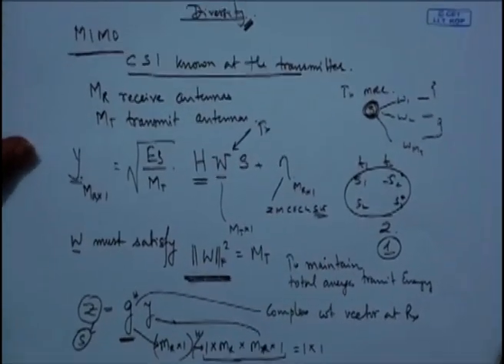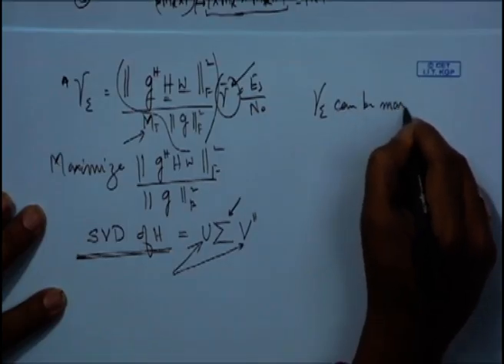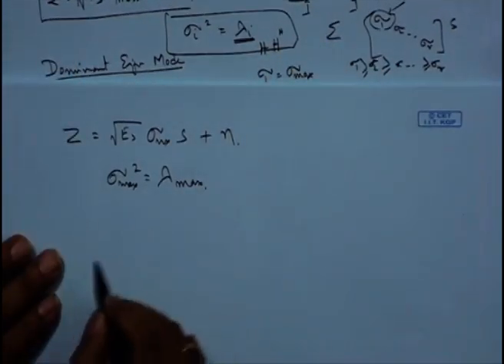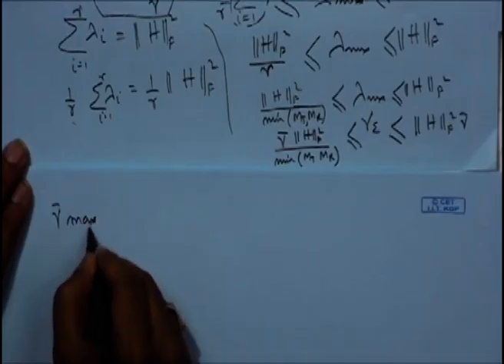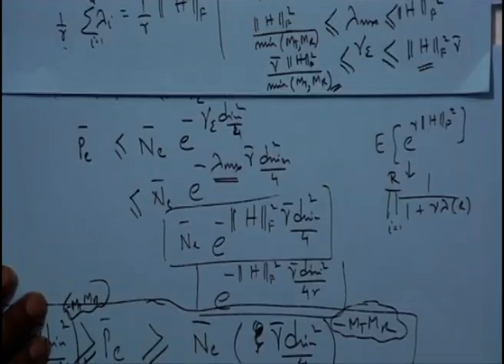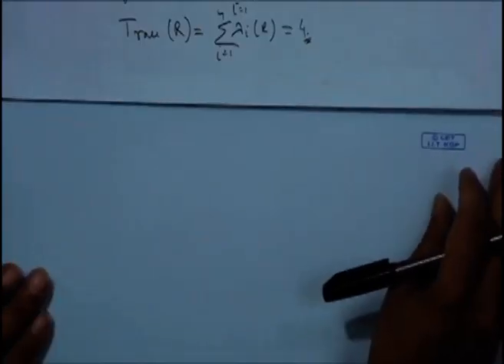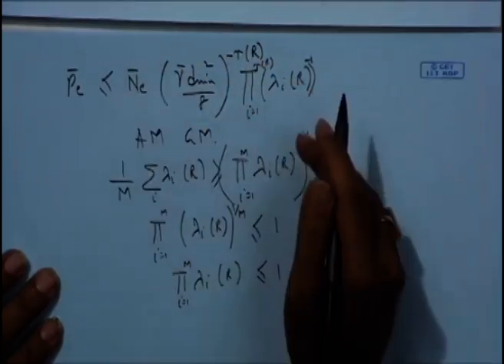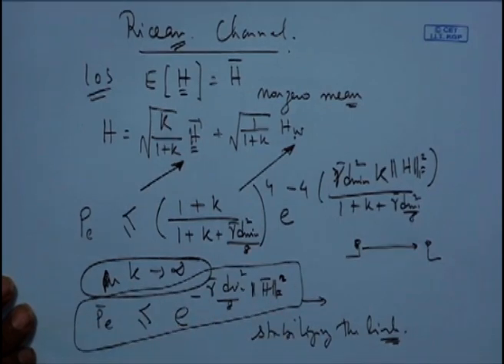MIMO Diversity - 2